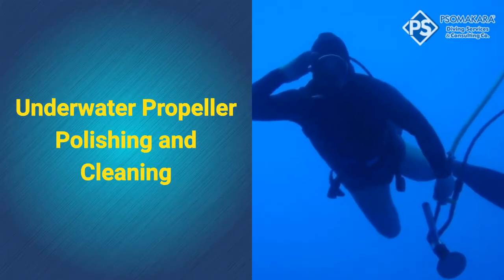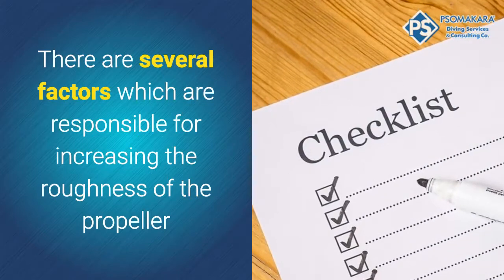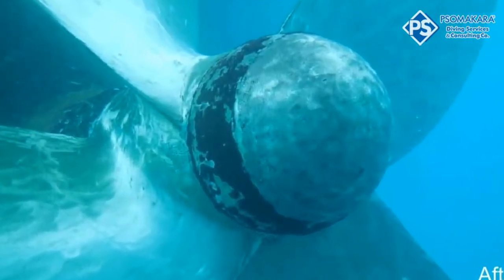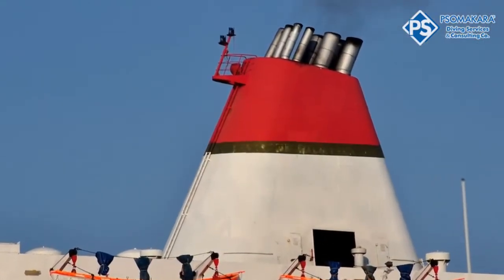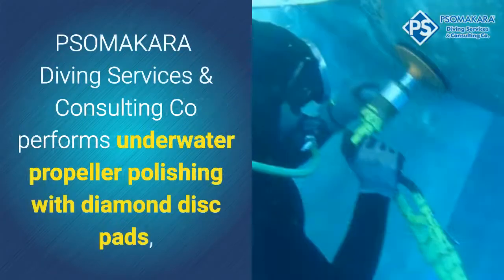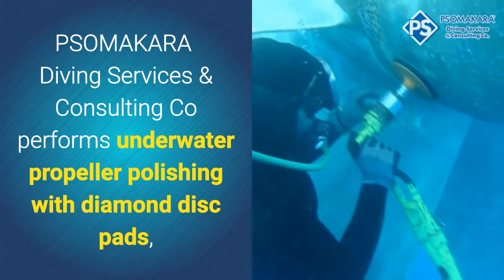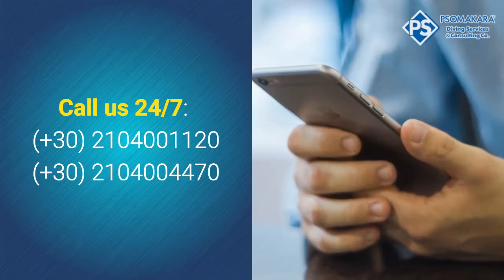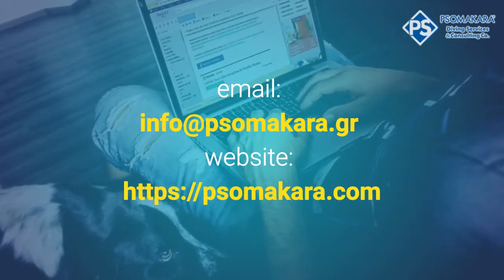UW Propeller Polishing and Cleaning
The underwater propeller polishing, cleaning and the maintenance of the smooth surfaces, is vital in order to save energy and optimize the performance of the ship (improvement of vessel’s performance). The rough propeller leads to power loss, which can be up to 6% as well as an increase of fuel consumption.

PSOMAKARA Diving Services & Consulting Co performs underwater propeller polishing and cleaning (UW propeller polishing and cleaning).

PSOMAKARA Diving Services & Consulting Co has headquarters in Greece (Piraeus, Chios, Thessaloniki, Crete, Korinthos), Togo (Lome), Turkey (Istanbul, Canakkale), Cyprus (Limassol), Ivory Coast (Abidjan) and bases at New Zealand, Samoa, Kingdom of Tonga, Republic of Fiji and Spain (Palma de Mallorca), while diving teams are located at regular intervals in ports around the world.